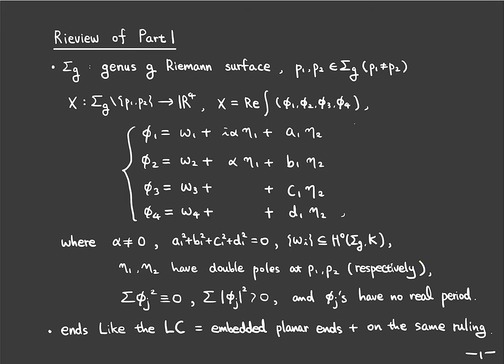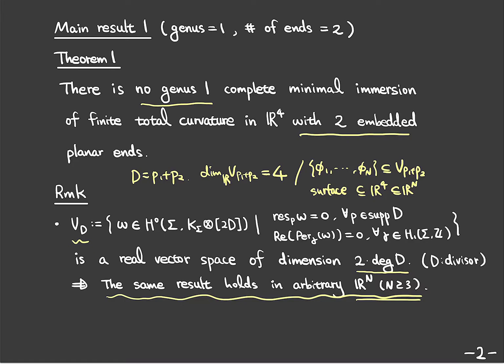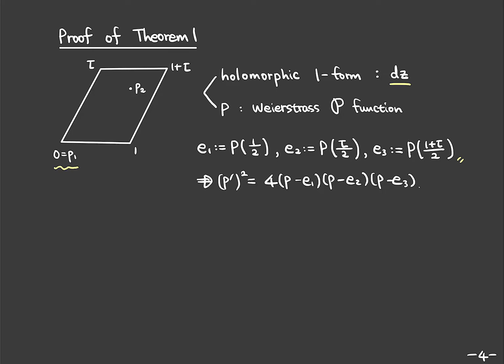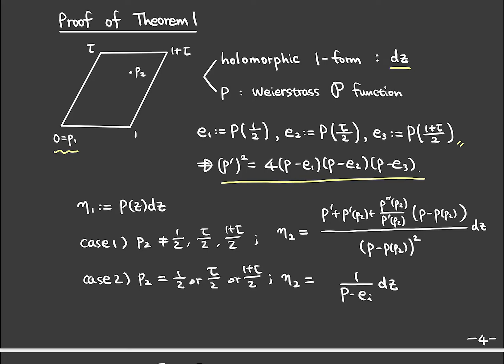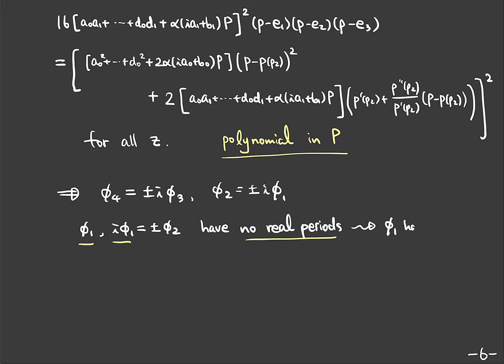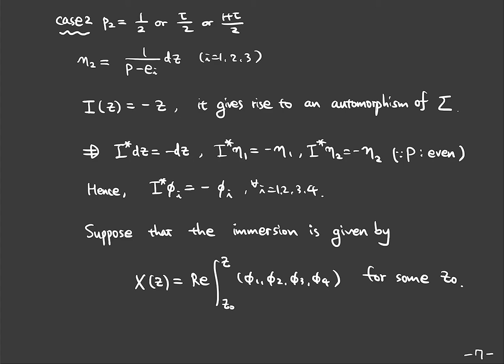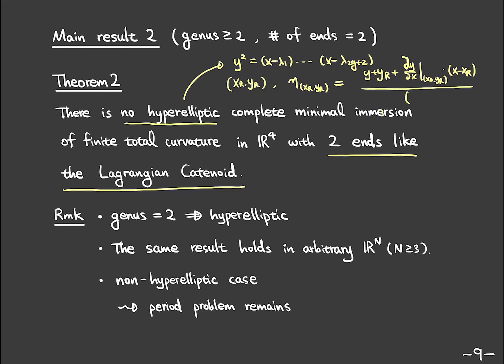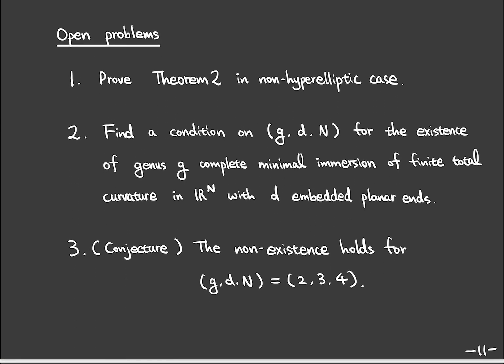[0th GAF] Jaehoon Lee 02 Minimal surfaces in R^4 like the Lagrangian catenoid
Jaehoon Lee 02 Minimal surfaces in ${\mathbb{R}}^{4}$ like the Lagrangian catenoid